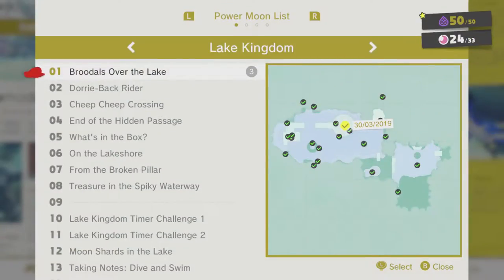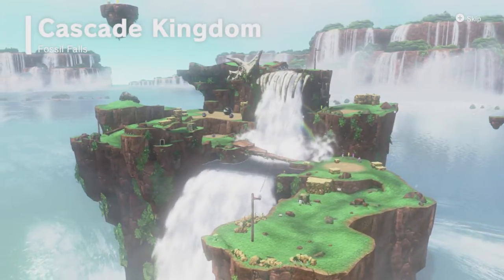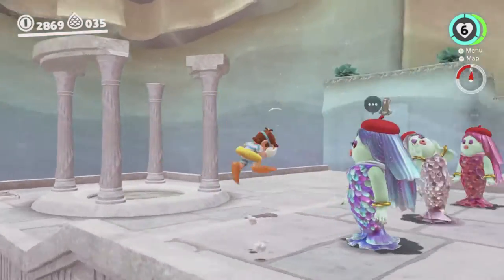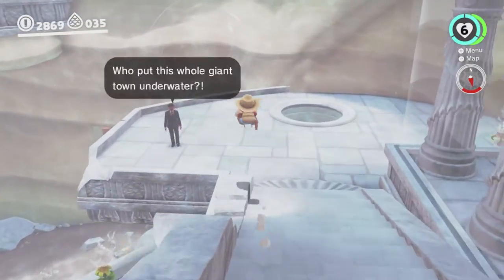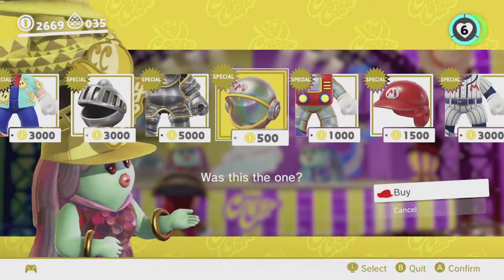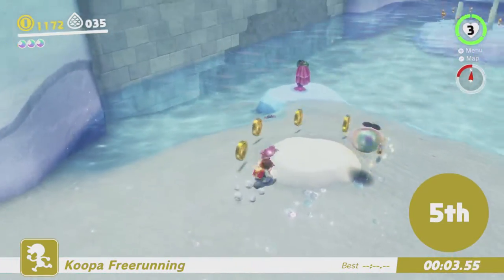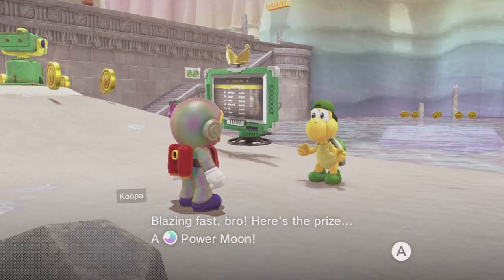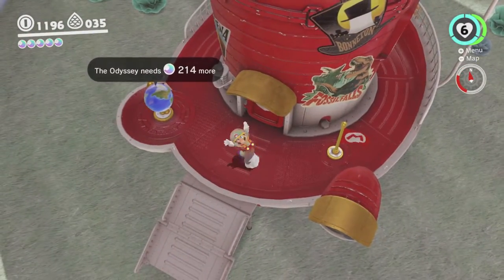SMO Crouched - 25 - Splashing in Lake Lamode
i try to gather every moon in super mario odyssey while permanently crouching! in this video, i scoop up the leftover a-side moons in lake lamode? there aren't really that many left tho, which is why this is short video!